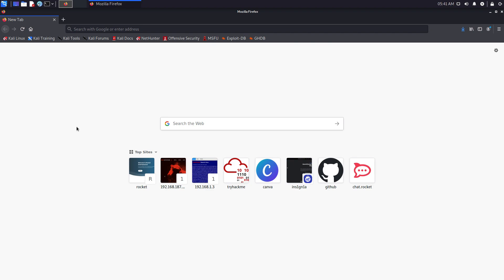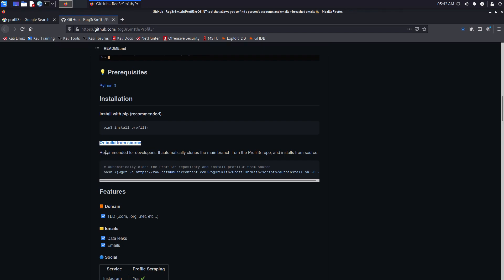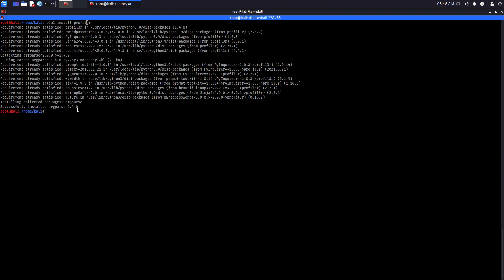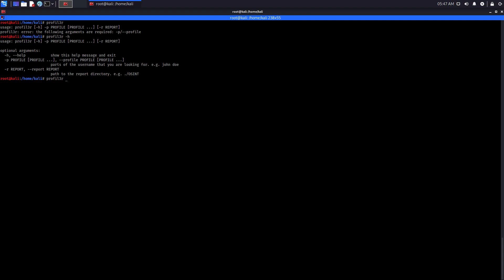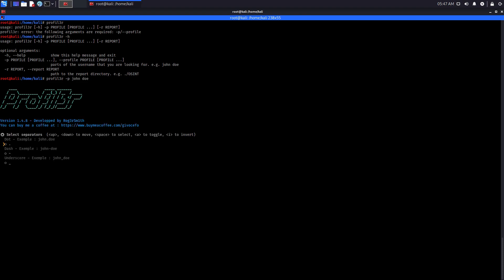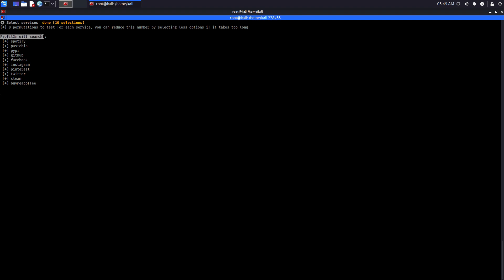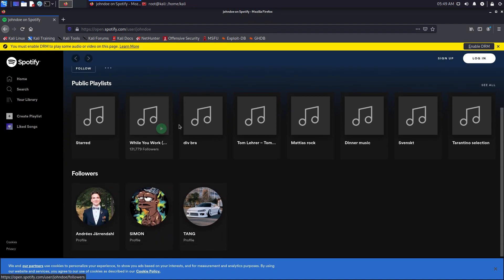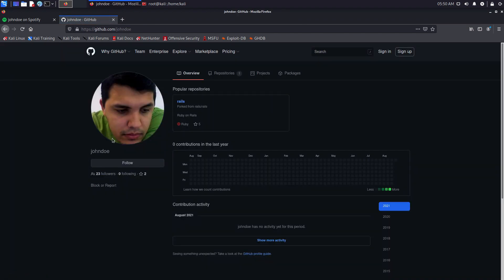Automate OSINT using Profil3r! | OSINT Tool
Hello everyone,
In this video, I show you how to use an OSINT Tool named Profil3r to automate your OSINT. This tool is going to search for email accounts and social media accounts of the user specified, It also displays whether the email account was found in a data breach or not.

The Github repo of the tool was either made private or removed, Don't know the exact reason, When the video was released, It was there. So if you don't find the tool, don't smash the dislike button, Just use the forked version already available on GitHub